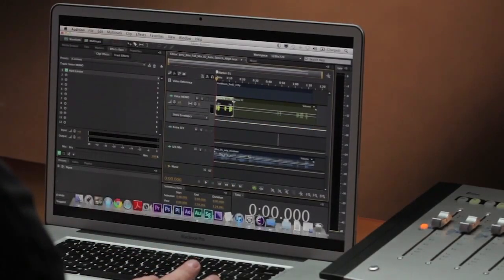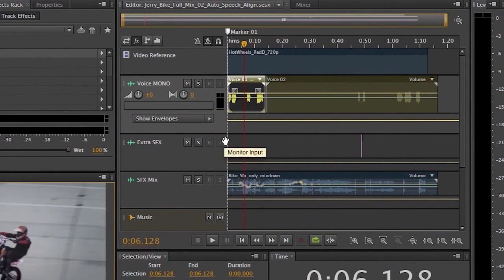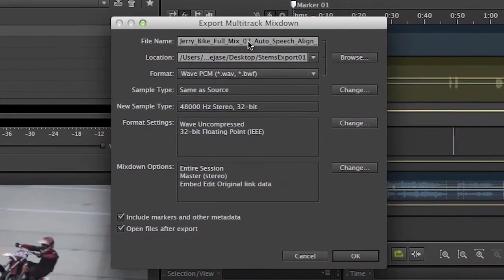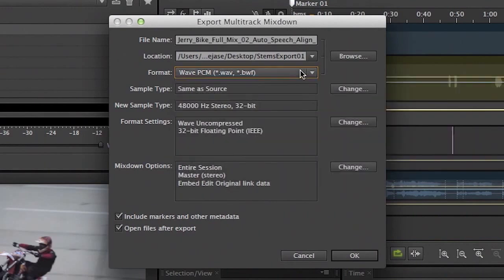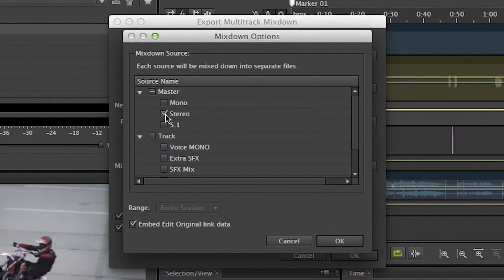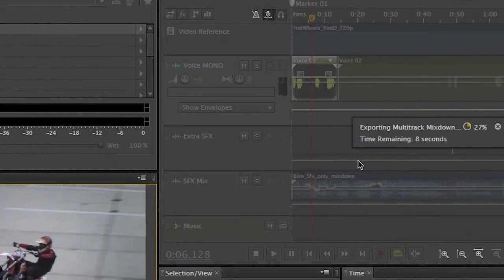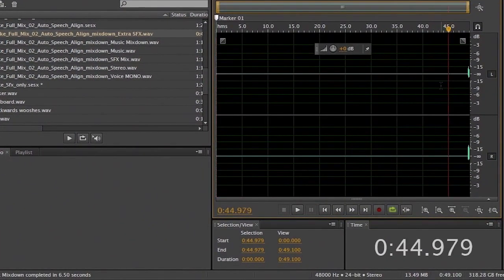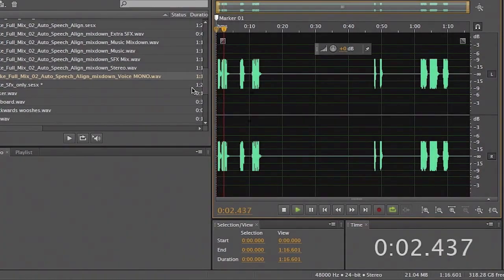How To Export Stems In Adobe Audition for Mixing and Mastering - MikesMixMaster.com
Correctly prepare, export, and send your stems from Adobe Audition for Mixing and Mastering at MikesOnlineMastering.com

At Mikes Online Mastering, We believe Musicians should have access to High-Quality Professional Mixing & Mastering services on ANY budget. You are working towards success, and we are here to help make sure you reach it. The goal is to make money in the music industry, not lose it. With our services, you will be sure to save money while immensely improving your quality to get a true professional sound. With over 16 years of experience working in the industry, Mike and his team have worked on every genre of music, working with Major and upcoming artists from all over the entire world, over 150+ Countries. Formerly being an artist himself, he knows the struggles of trying to make it. The quality of your music can either make or break you, and it should be your first investment and top priority if you want to succeed; unfortunately, It's usually the most expensive investment; this is where we come to help. When starting the company, Mike's main focus was & always will be helping you succeed—Bringing you Professional High-Quality Online Mastering services at affordable rates, because the world lives on music and needs YOU to keep it alive. Try us and see why we are #1 over ten years in a row!

We work with your audio from ALL DAW's such as Cubase, Adobe Audition, Pro Tools, Studio One, Logic Pro X, Ableton Live, FL Studio, Audacity, Garageband, Reaper, and more!